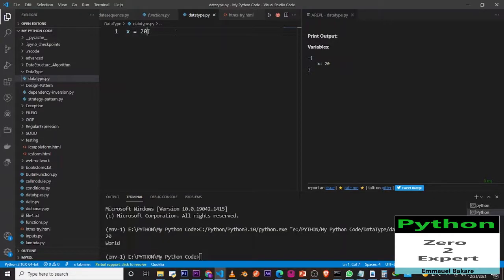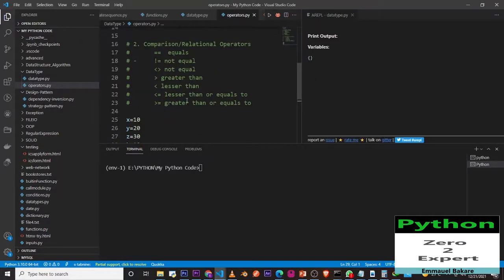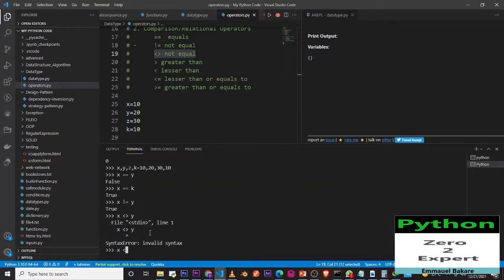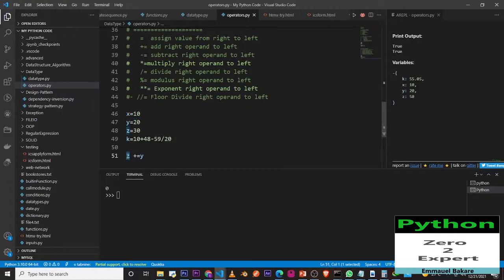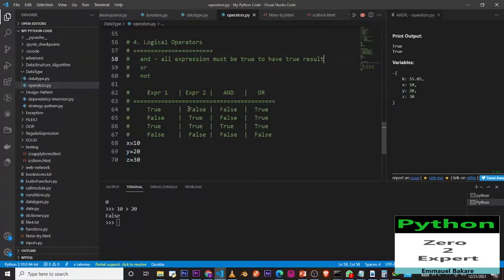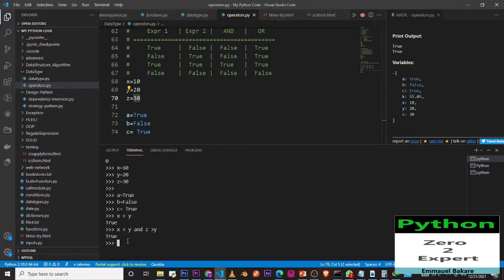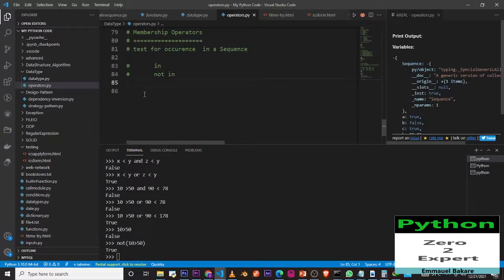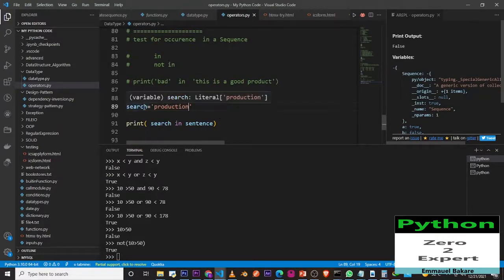04 Python Operators